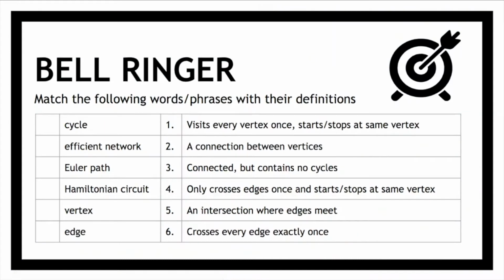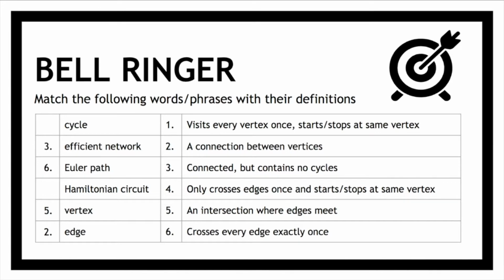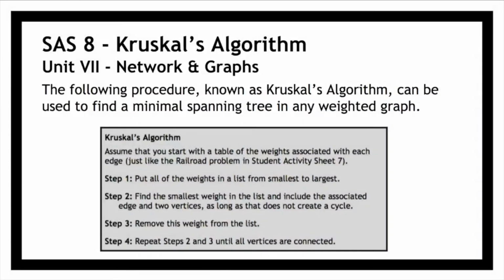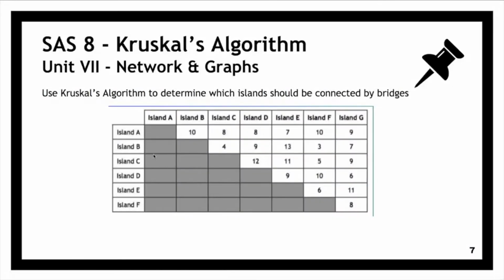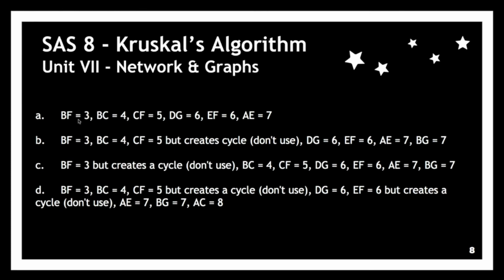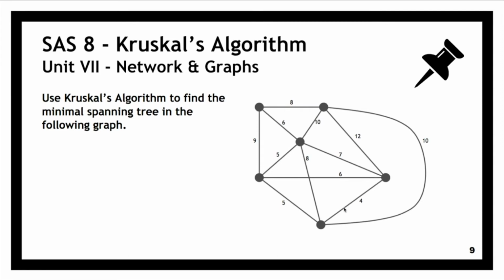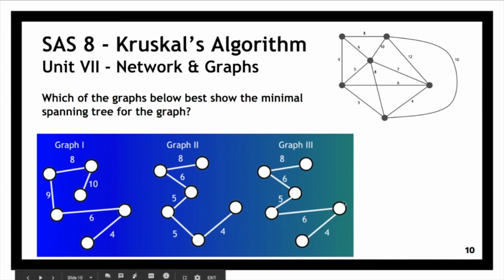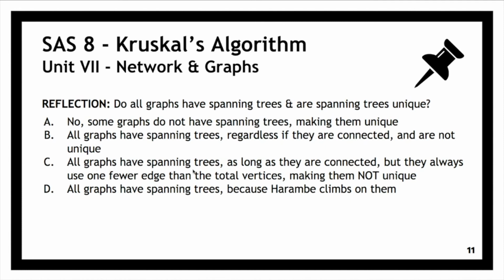AQR 1 2 1 Kruskal's Algorithm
We explore the algorith to find the minimal spanning tree created by Joseph Kruskal and named after him.